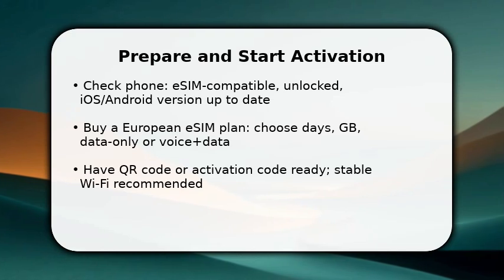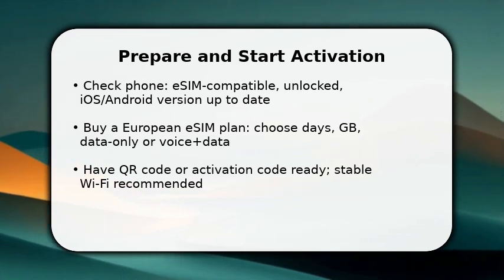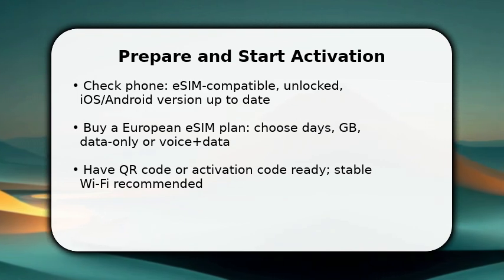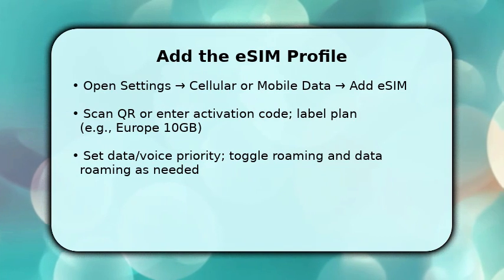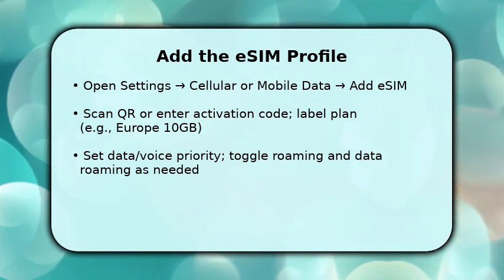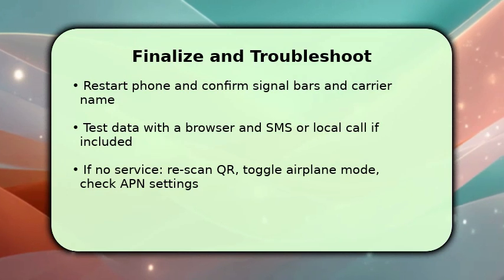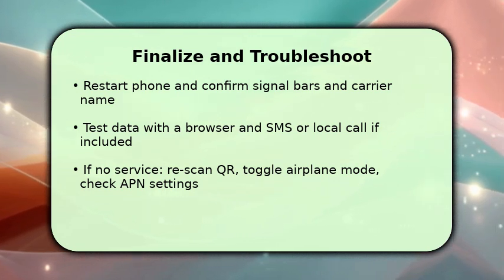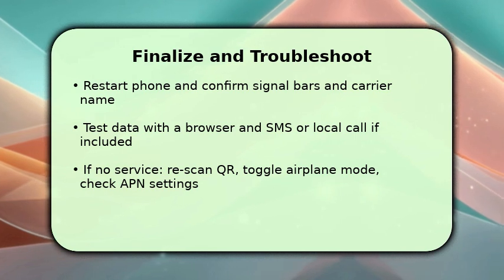How to Use Esim for Europe (easy Method)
Discover the straightforward way to utilize ESIM for Europe in this comprehensive guide. Learn essential tips and tricks with our easy method tutorial, perfect for both beginners and seasoned travelers looking to navigate European markets efficiently.